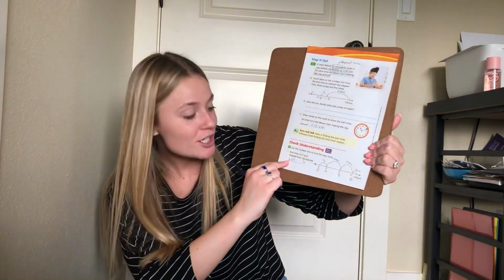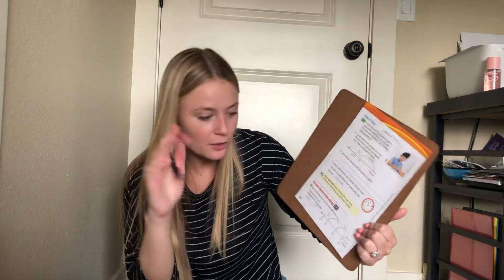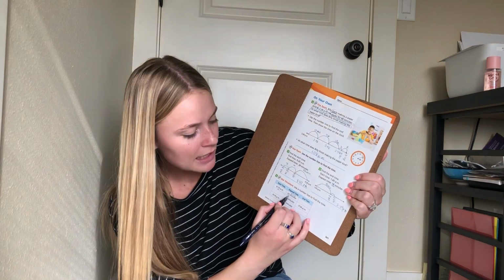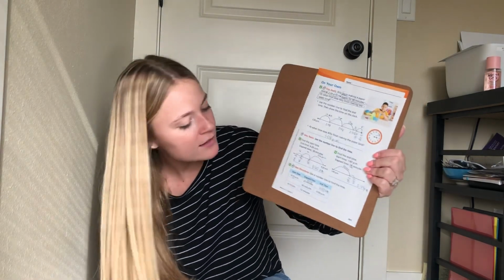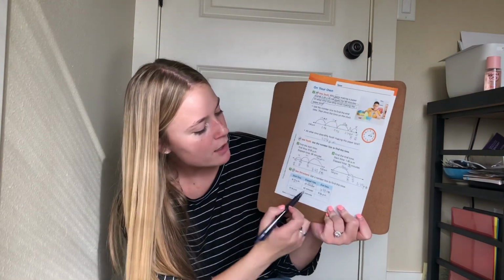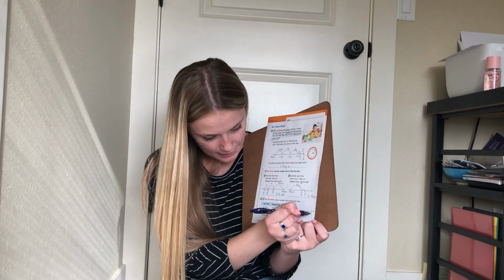Module 12 Lesson 4: Finding Start and End Times